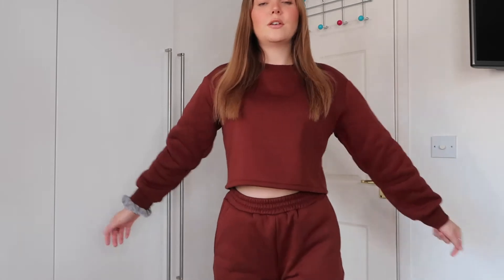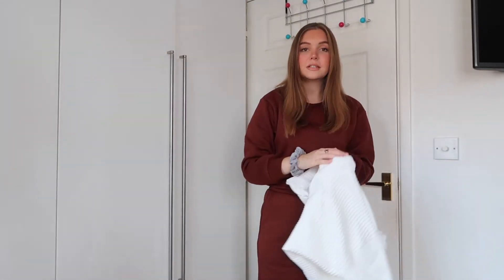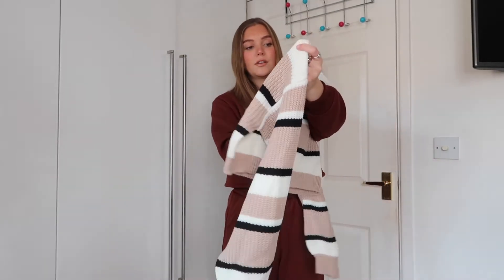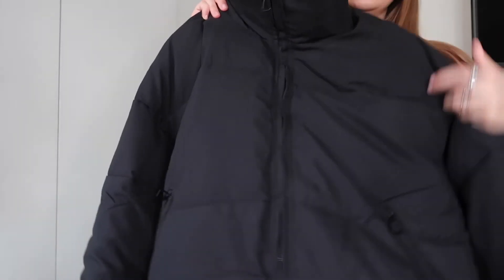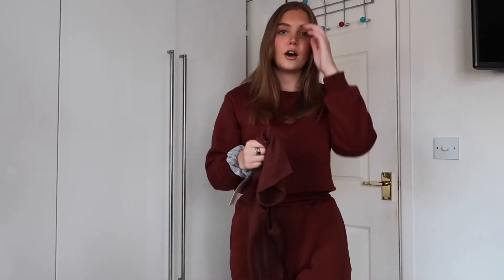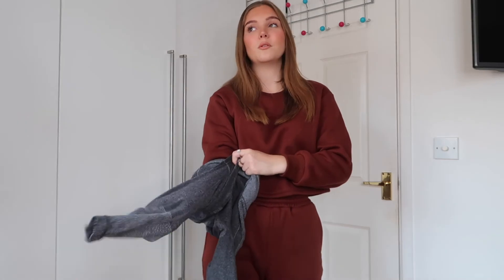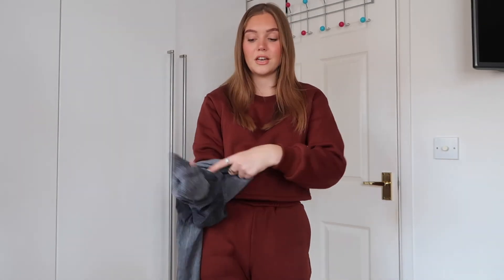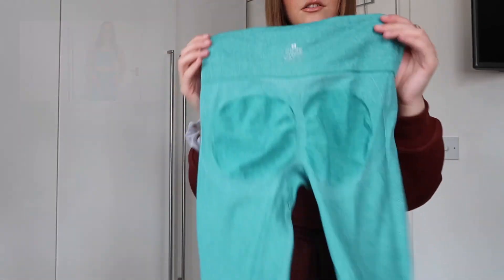huuuuge a/w shein haul🤎🤍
I loved filming this haul for you guys so I hope you enjoyed the picks let me know your favourite  :)

Please let me know below what other videos you would like and what type of hauls you like to watch :)

CODES
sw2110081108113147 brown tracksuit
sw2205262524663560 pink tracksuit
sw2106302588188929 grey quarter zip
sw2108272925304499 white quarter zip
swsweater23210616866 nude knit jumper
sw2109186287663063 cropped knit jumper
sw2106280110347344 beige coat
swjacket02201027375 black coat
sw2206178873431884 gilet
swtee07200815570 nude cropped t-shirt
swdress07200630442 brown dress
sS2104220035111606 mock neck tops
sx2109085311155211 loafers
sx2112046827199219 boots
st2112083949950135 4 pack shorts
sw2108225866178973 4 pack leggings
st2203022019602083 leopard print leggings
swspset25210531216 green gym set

LOVE YOU! :)))